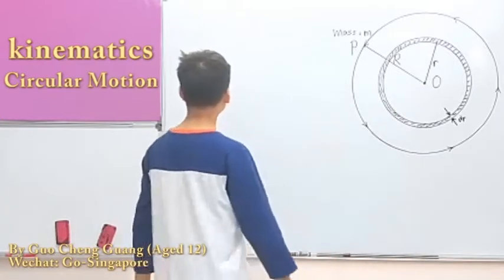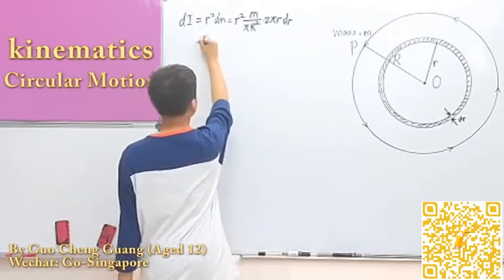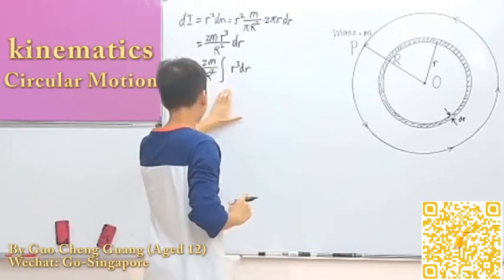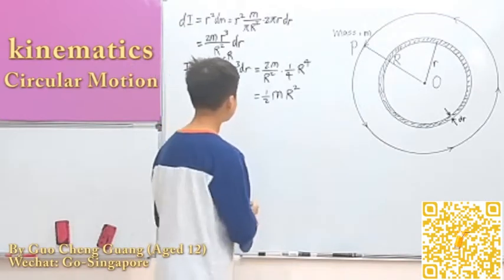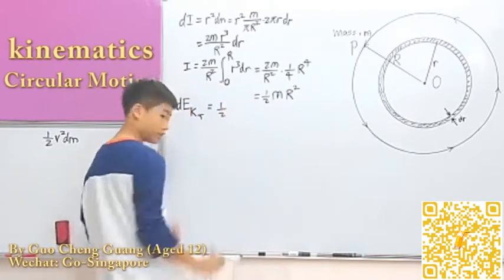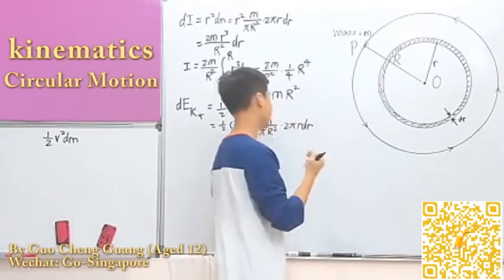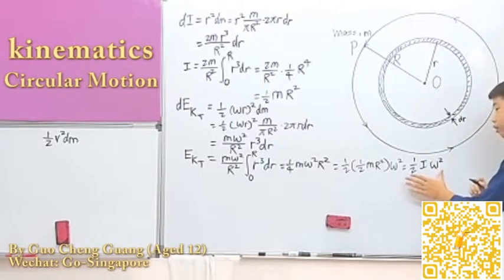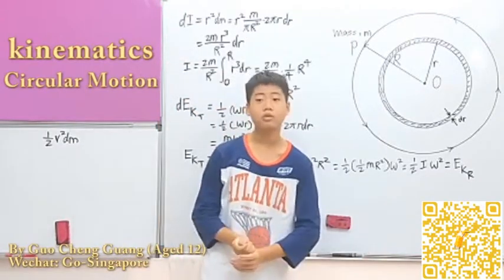THEORETICAL MECHANICS PRESENTED BY GUO CHENG GUANG(AGED 12) (01-30)